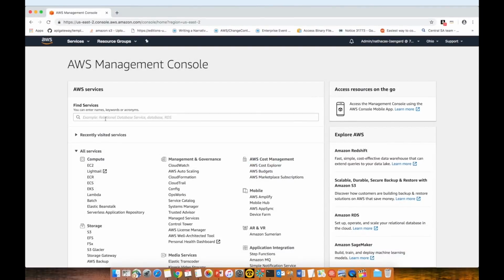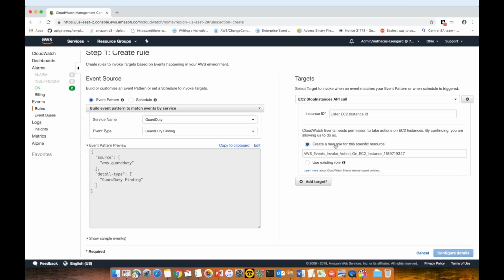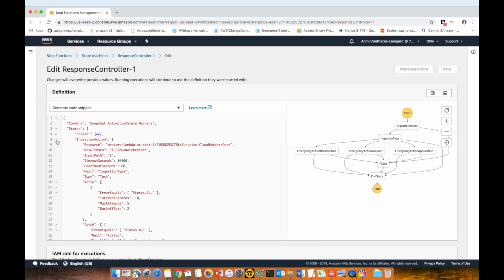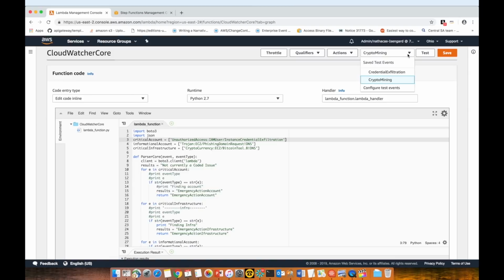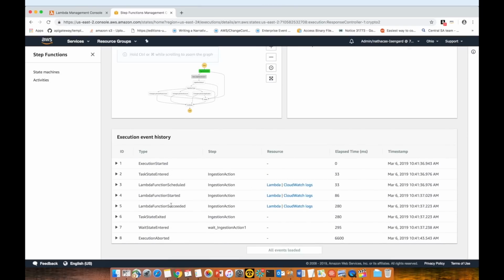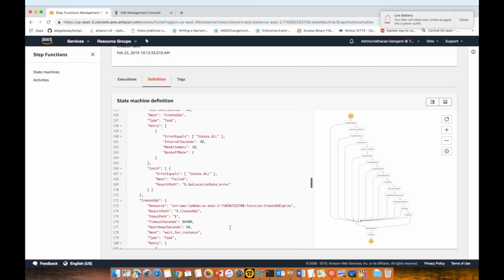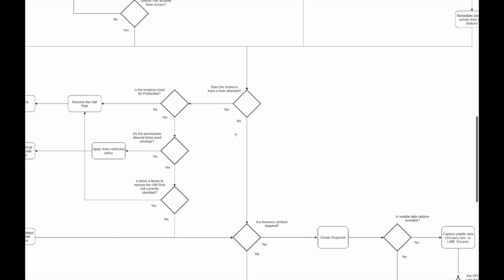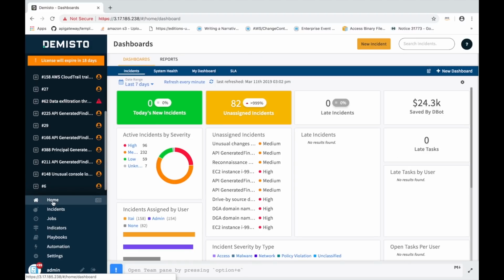Remediating Amazon GuardDuty and AWS Security Hub Findings - AWS Online Tech Talks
Code real-time with us, and we will discuss some best practices. In this tech talk, you will learn the basics of how to build and implement remediations for Amazon GuardDuty and AWS Security Hub findings. We will pick some common security findings, explain how to build an Amazon Cloudwatch Filter and AWS Step Function for them, and then we will build the code in the Console. We will use Cloudwatch, Step Functions and AWS Systems Manager automations to build a simple response system. At the end of this talk, you will learn which service to use when and why.

Learning Objectives:
 - Gain an understanding of how and why to implement Amazon Cloudwatch Events and Rules, and how to use them across AWS
 - What are AWS Step Functions for and how to use it in a security context